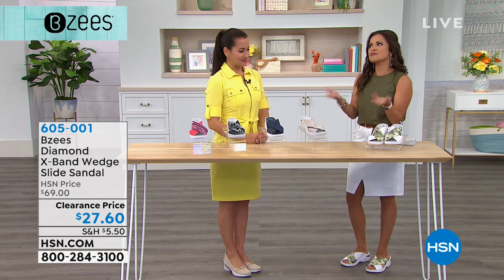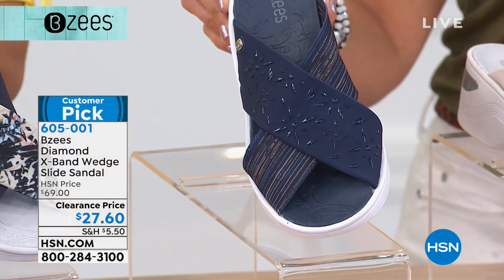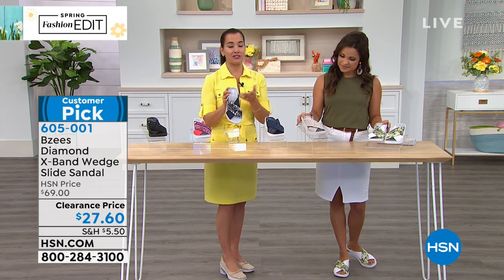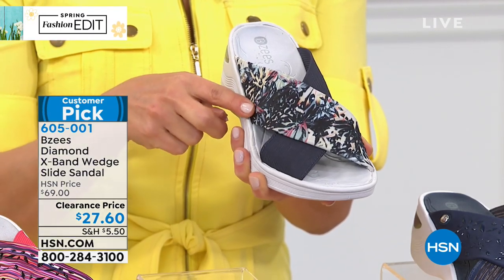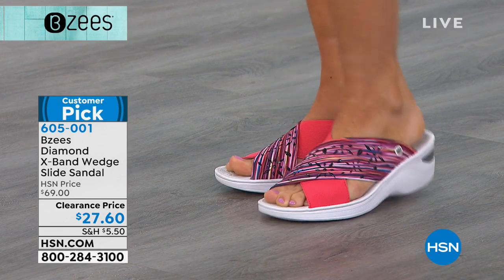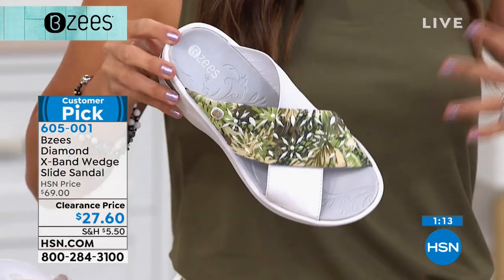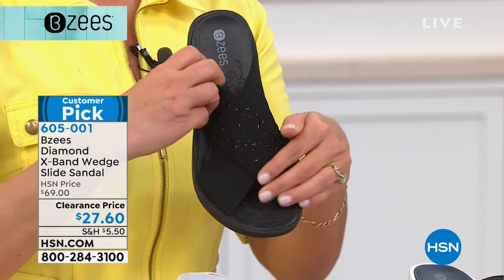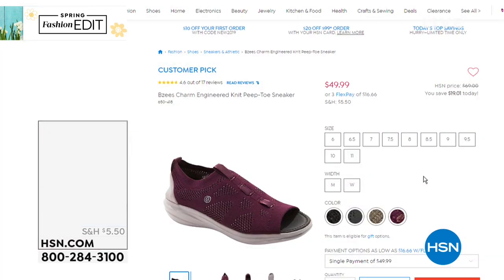Bzees Diamond XBand Wedge Slide Sandal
This Diamond is a girl's best friend. Designed with embellished crisscross straps, this Xband slide is amazingly comfortable. Dynamic stretch uppers gently hug your feet, while contoured footbeds cushion your every step. Slip them on with anything and see how perfectly they complement your wardrobe and your lifestyle.